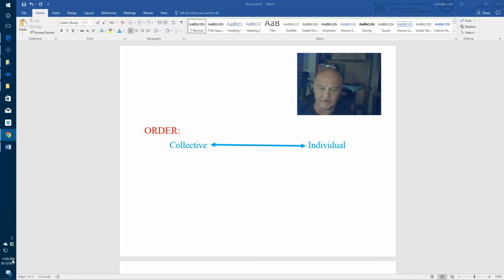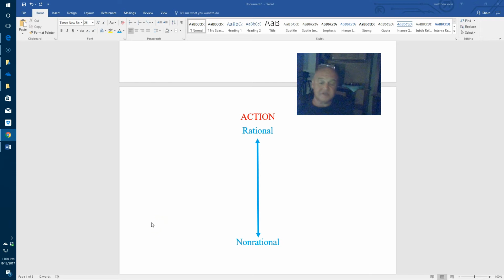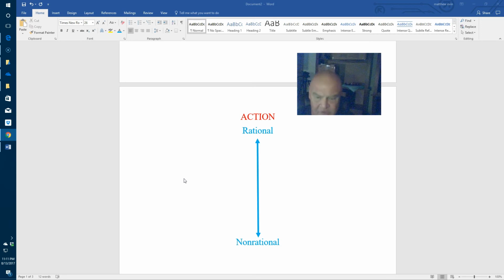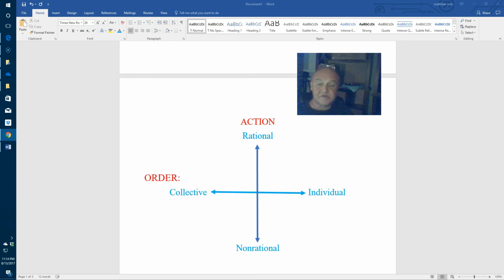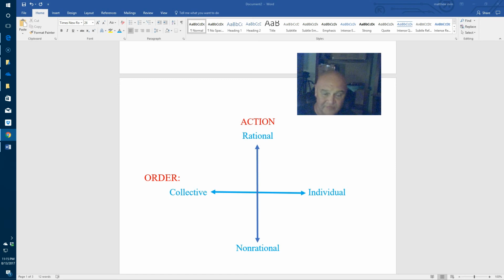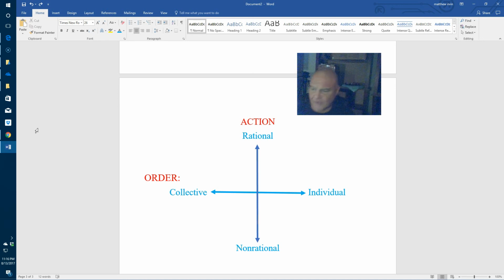Foundations of Social Theory Video One Order and Action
Here's the first week's mini lecture: order and action, rationality and non rationality. Below is a link to a great Wikipedia link on traffic fatalities- an example of social order at the collective rational level.